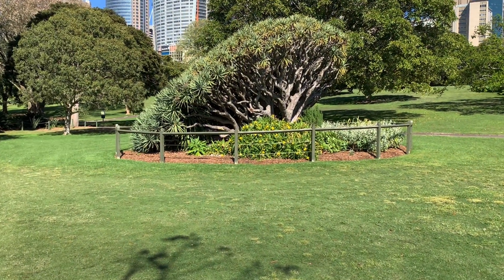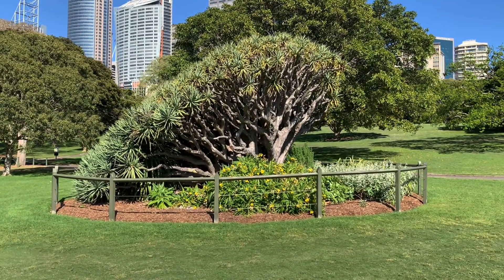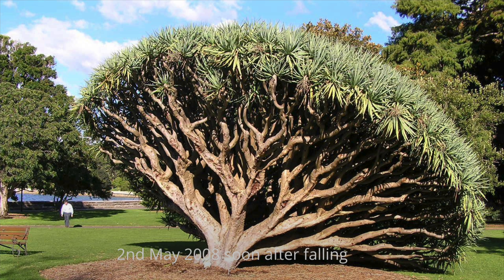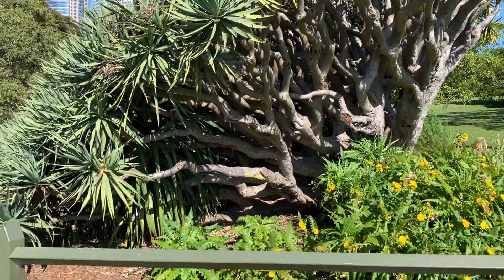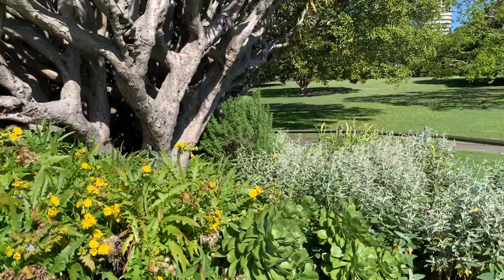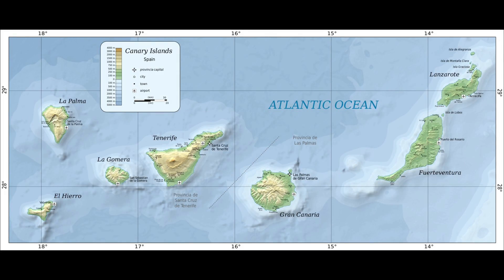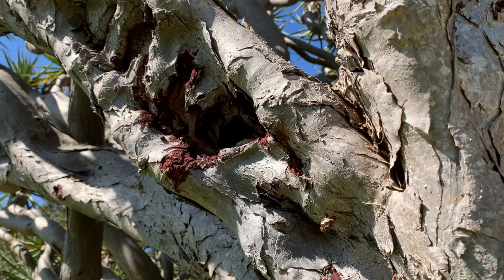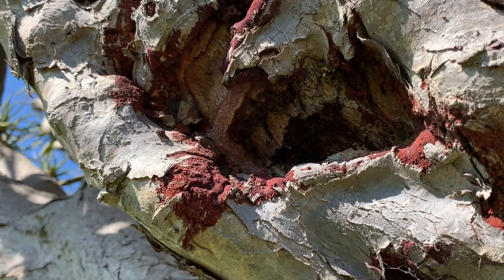Dracaena draco - Dragon's Blood Tree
A true of myth and legend, the botanic and common name both compare the plant's sap to the blood of dragons. This striking plant comes from the Canary Islands and our oldest specimen is well over 100 years old. Learn more with horticulturist and manager of volunteer programs, Paul Nicholson.